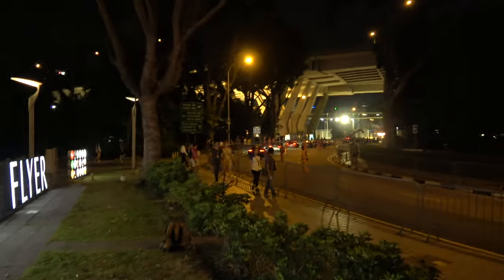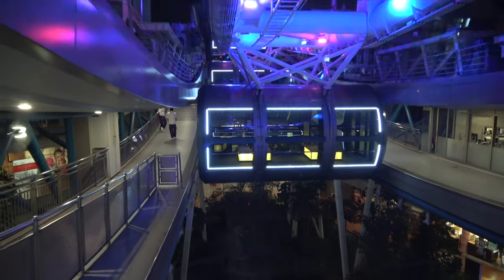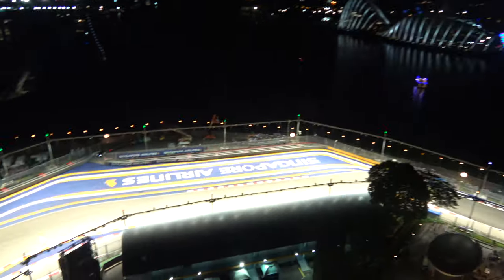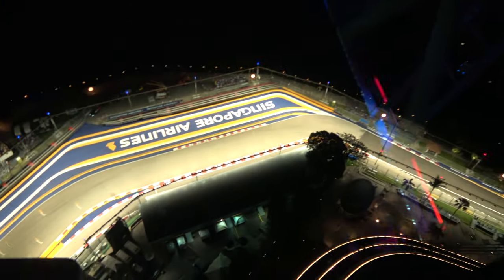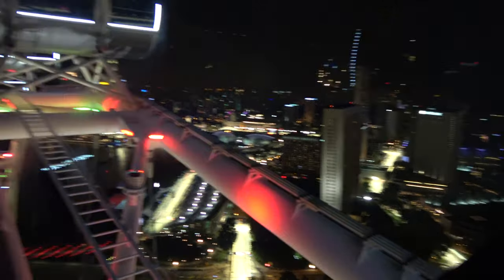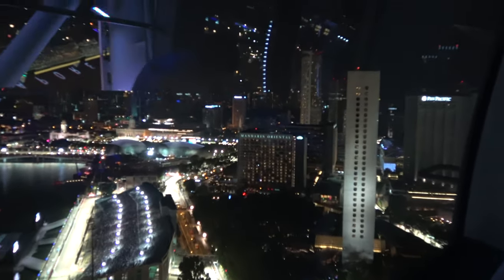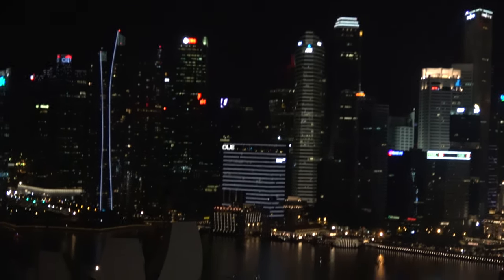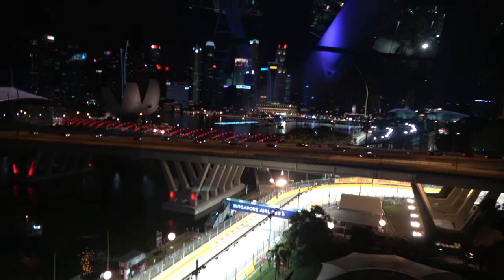Singapore Flyer Bigwheel Ride @ Singapore Formula 1 2017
Singapore Flyer - great views of Singapore at night, and Formula 1 2017 Quallies for the F1 Race tmr. A full revolution on the World's 2nd largest Ferris Wheel. Congrats to Sebastian Vettel for Pole, and to Max Verstappen, front row (I think he's still a teenager)... Great ride on a Great night in a Great City... Enjoyed.